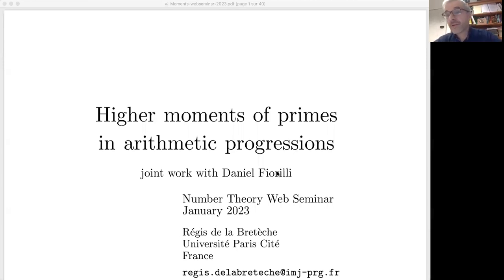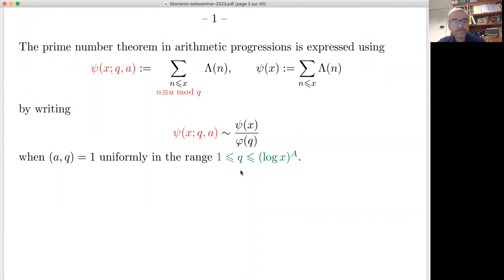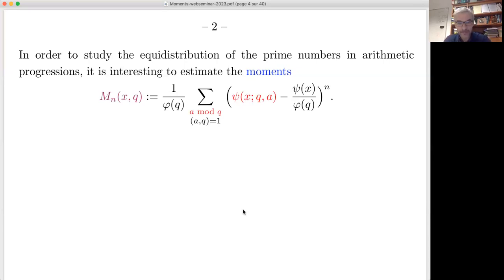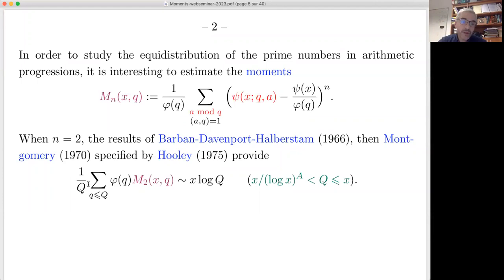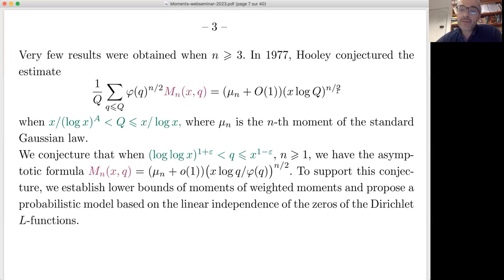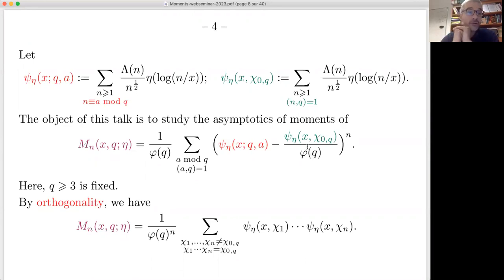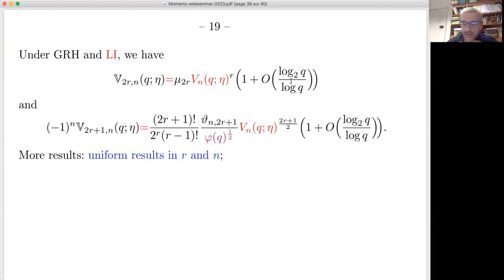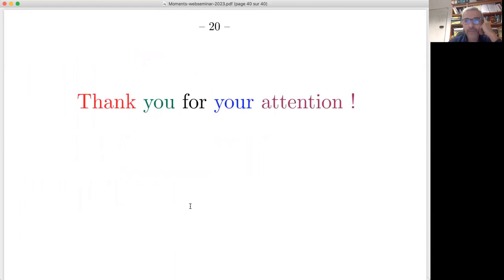Régis de la Bretèche: Higher moments of primes in arithmetic progressions (NTWS 155)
Abstract: In a joint work with Daniel Fiorilli, we develop a new method to prove lower bounds of some moments related to the distribution of primes in arithmetic progressions. We shall present  main results and explain some aspects of the proofs. To prove our results, we assume GRH but we succeed to avoid linearly independence on zeroes hypothesis.

Original air date:
Thursday, January 12, 2023 (8am PST, 11am EST, 4pm GMT, 5pm CET, 6pm Israel Standard Time, 9:30pm Indian Standard Time)
Friday, January 13, 2023 (12am CST, 3am AEDT, 5am NZDT)